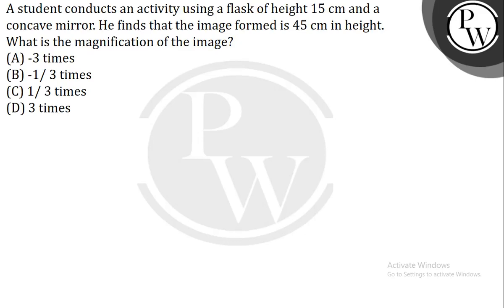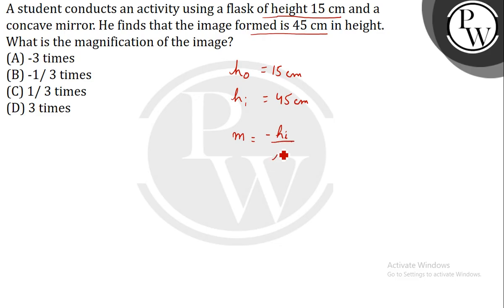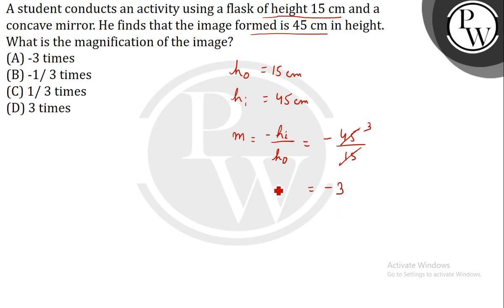&nbsp;A student conducts an activity using a flask of height 15 cm and a concave mirror. He find....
&nbsp;A student conducts an activity using a flask of height 15 cm and a concave mirror. He finds that the image formed is 45 cm in height. What is the magnification of the image?